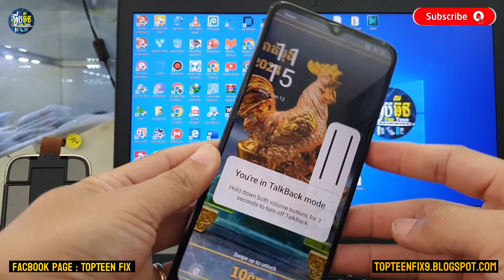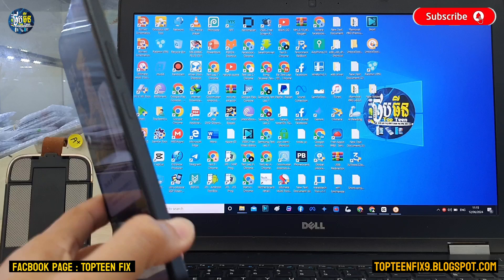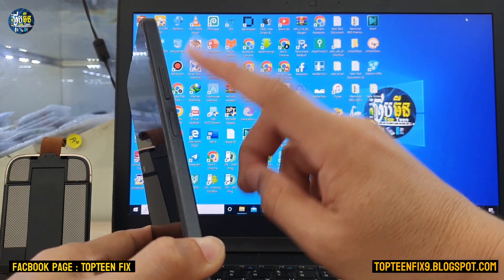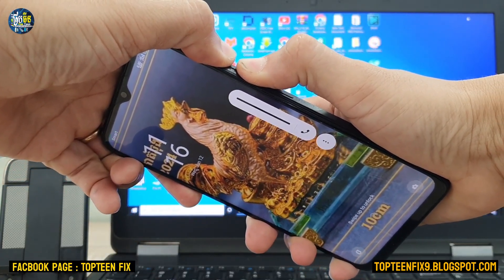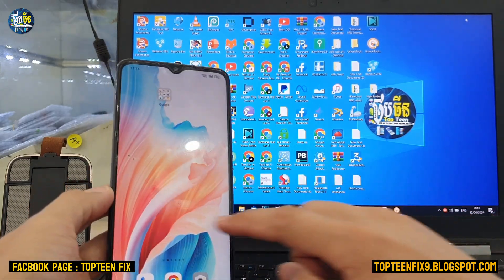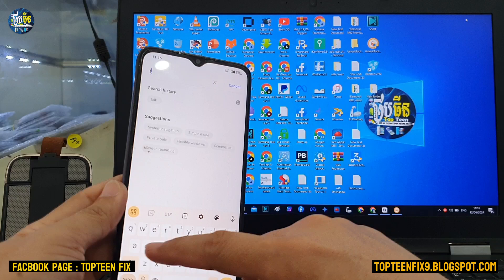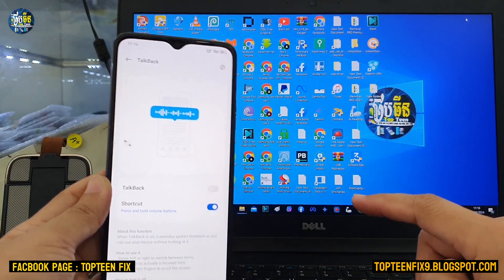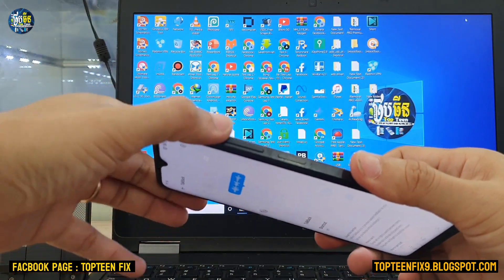Oppo A18 talkback off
For more about TopTeenFix :
Blogger: